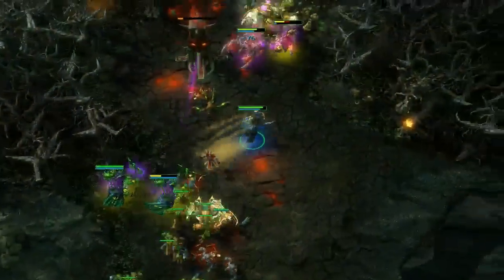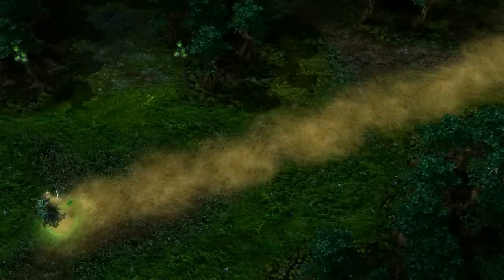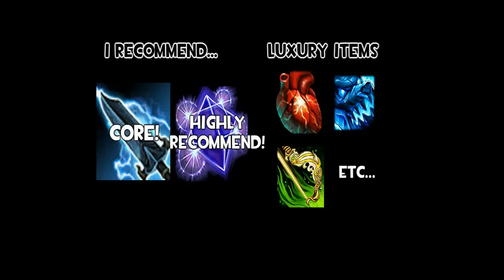HoN: Sandwraith Guide by Nigma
- Games, Guides, Tournaments, Live Coverage!